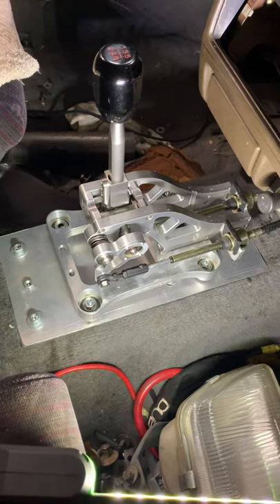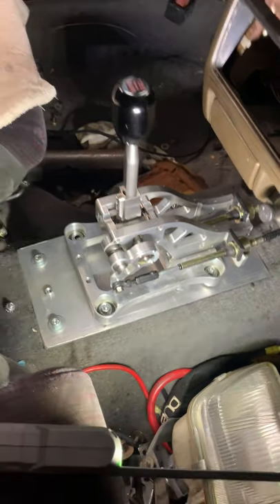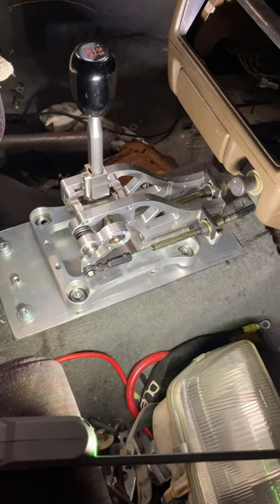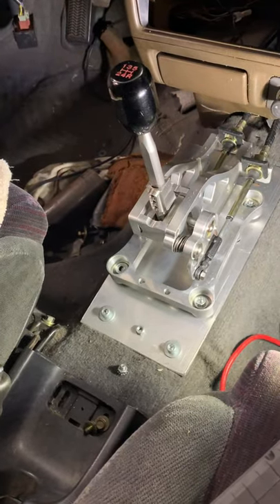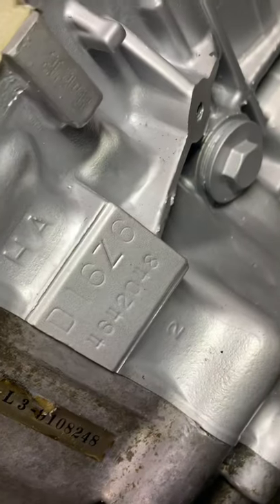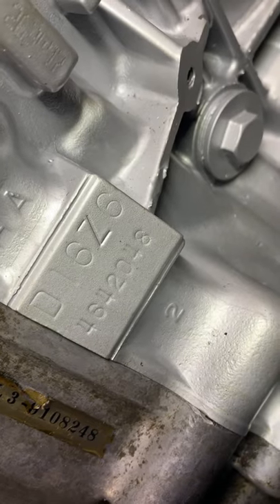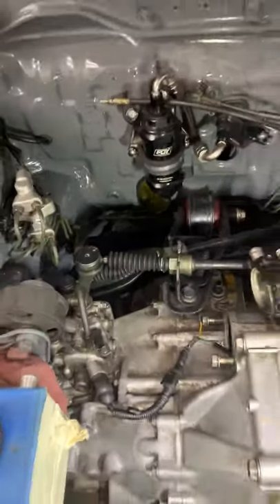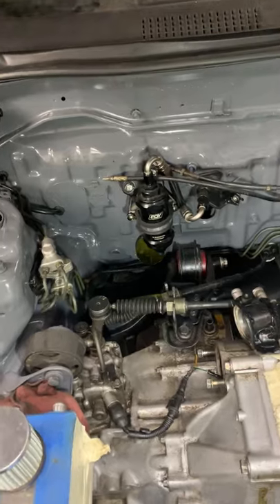Honda Civic 4wd wagon sohc Custom shift box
88 civic 4wd wagon with custom fitted K tune shift box  the 1st one